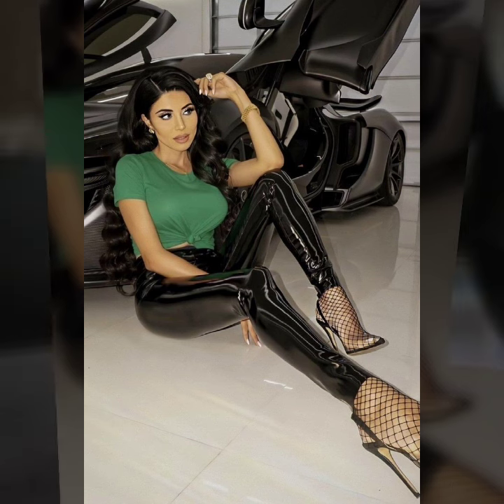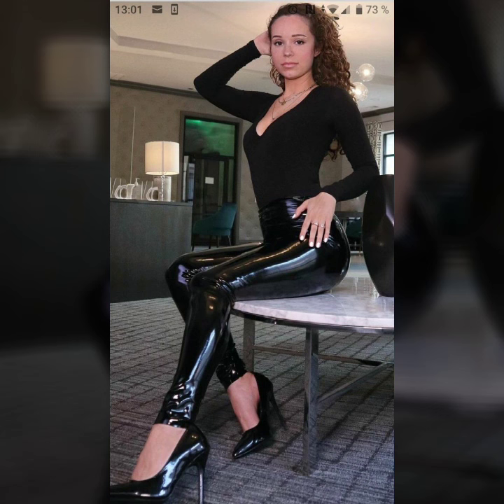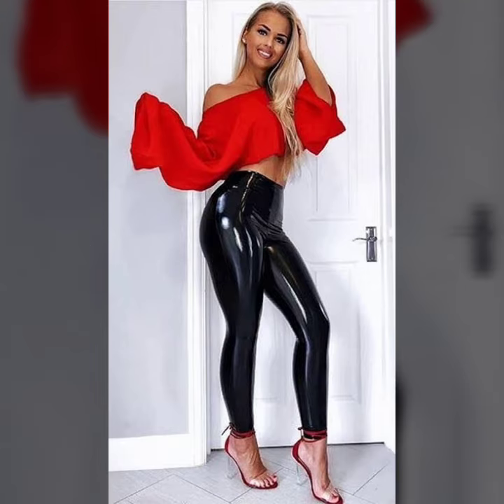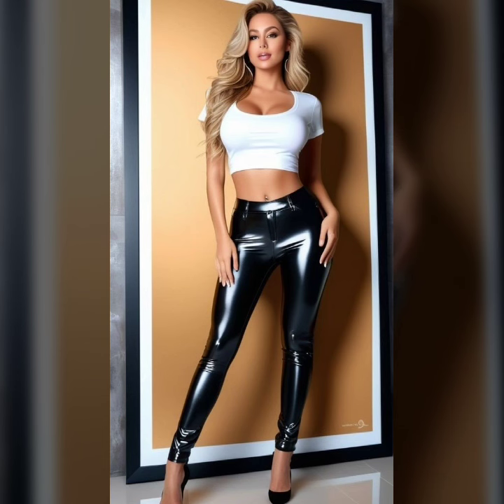Most Demanding Mesmerising Leather Lagging Outfit Ideas for Girls 😋🤪